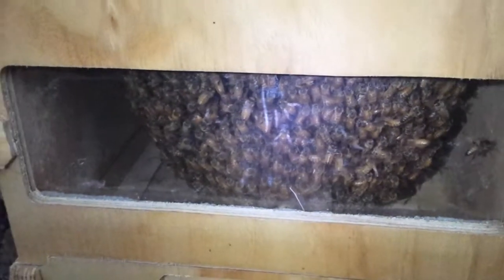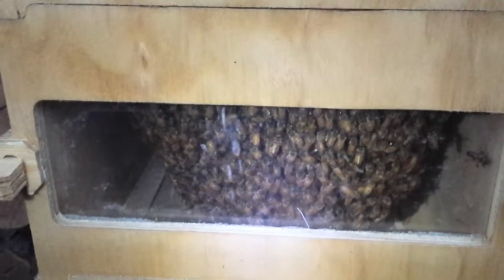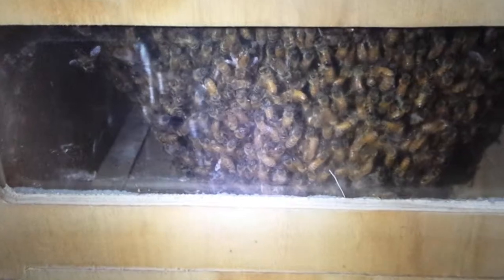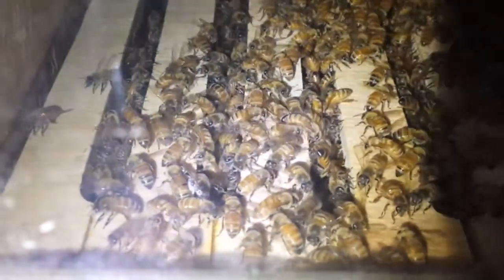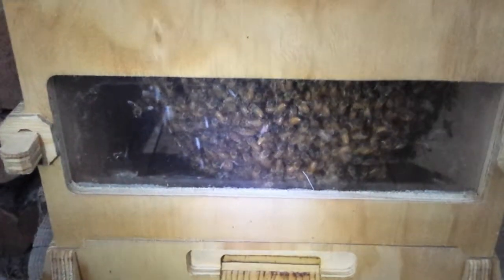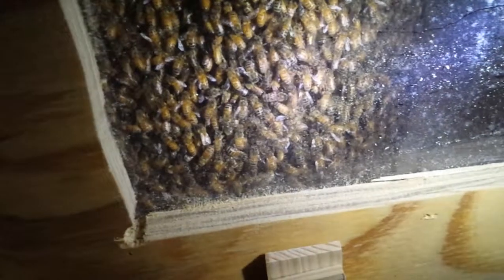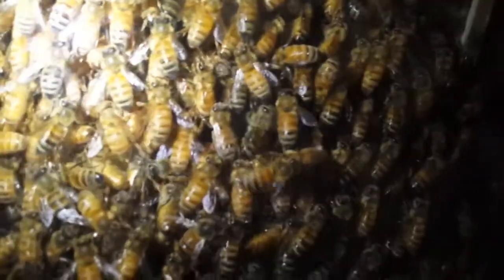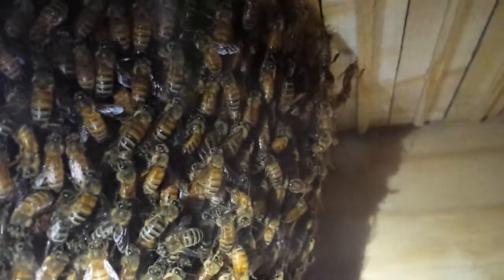The Bee Chronicles 7B - The Natural Bee Cage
I noticed that the ball of bees inside of the hive is getting really big due to them building comb. I also got the first peak at the comb inside of the top bar.

What I noticed the bees doing is linking their bodies together to form a cage around the whole comb and allowing the rest of the bees to move inside of this natural cage as they build the comb.

opensourcebeehives.net